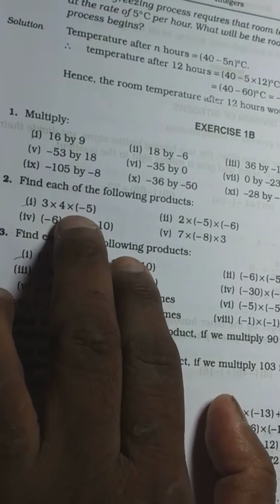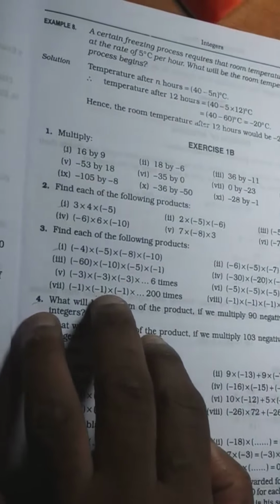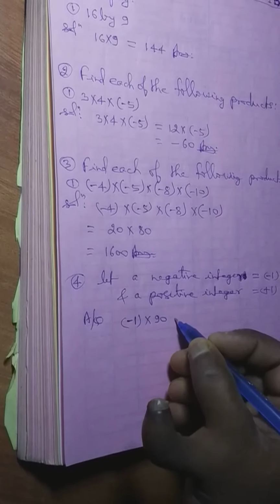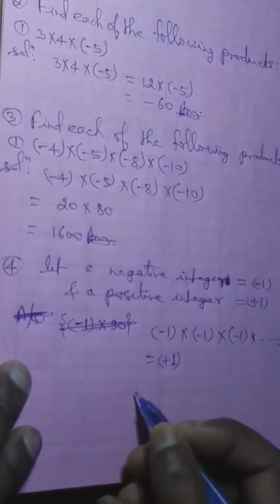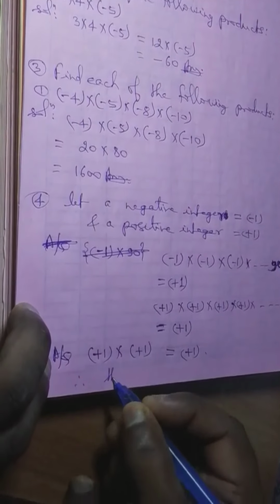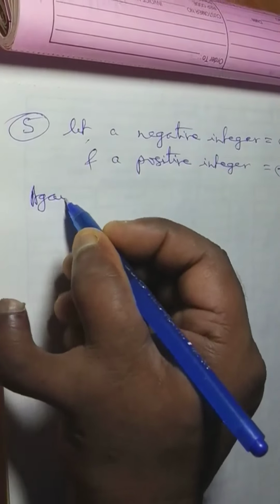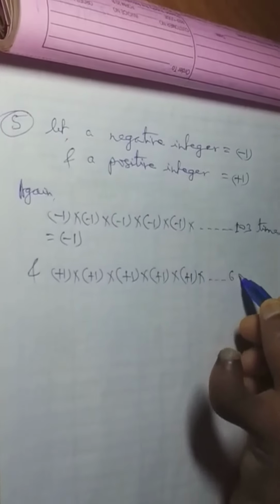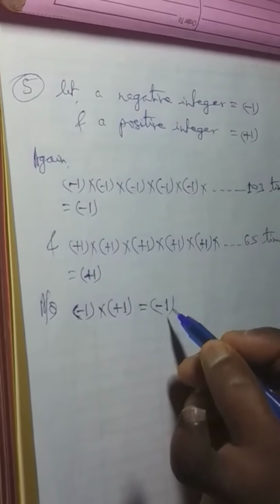Class 7 Maths